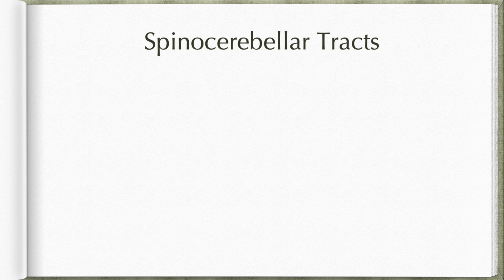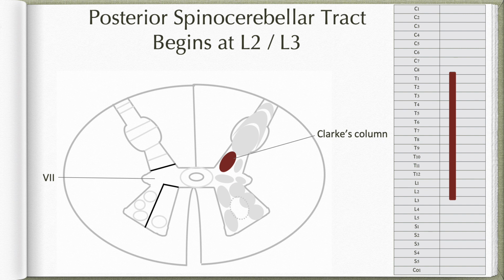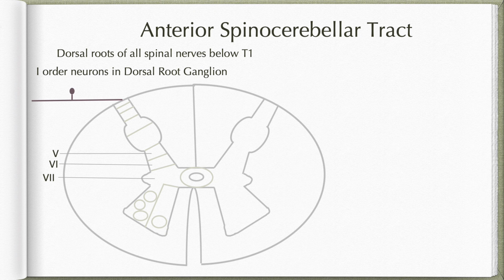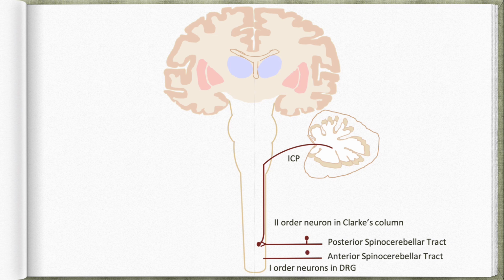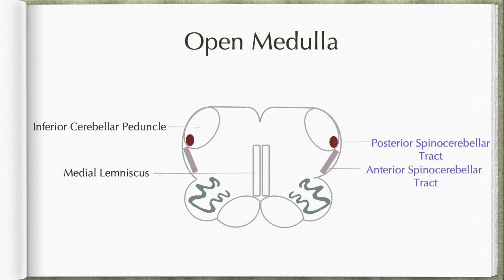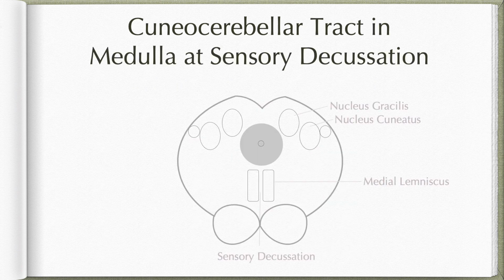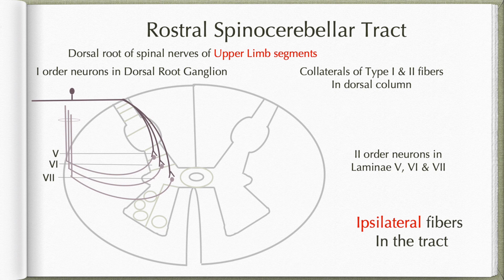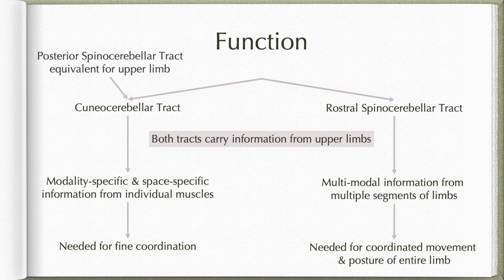Neuroanatomy with Chimmalgi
II. Spinal Cord - 6. Spinocerebellar Tracts